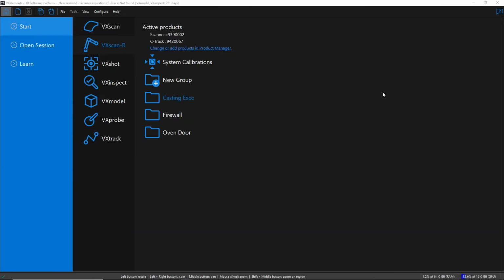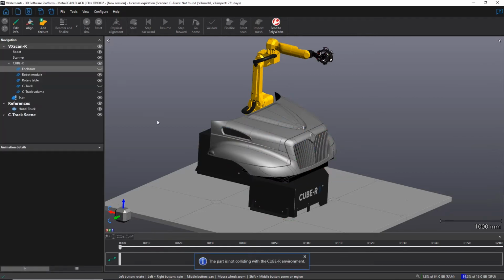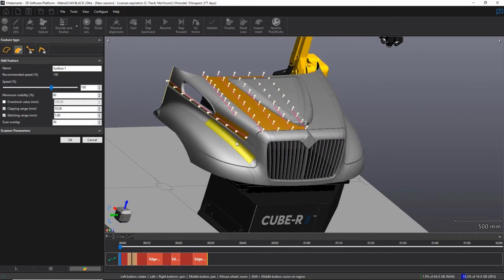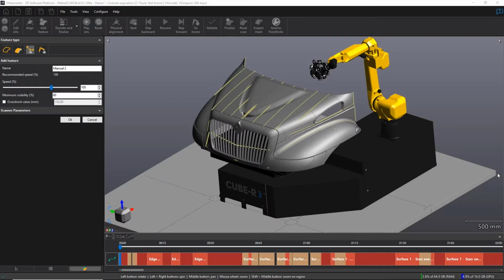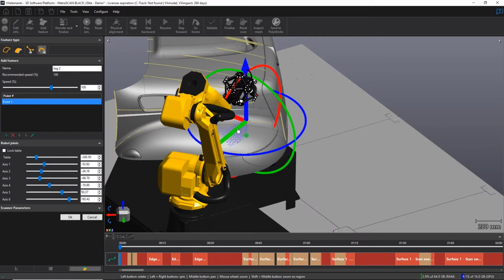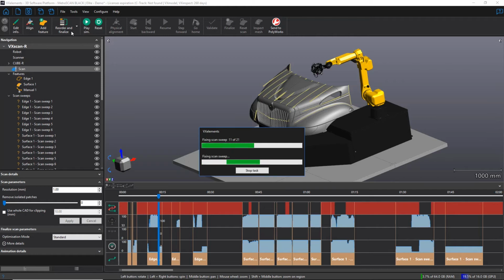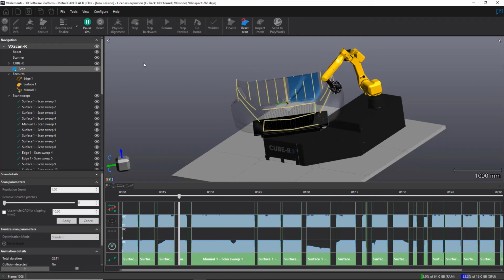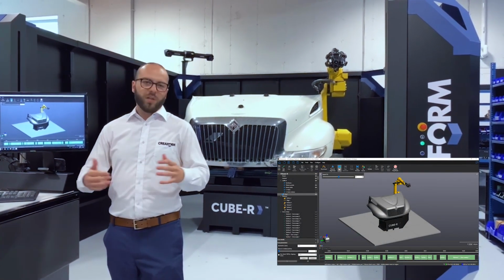[제품 소개] VXscan-R 소프트웨어 모듈 전체 개요 소개 : 자동화된 3D검사를 위한 산업용 로봇 프로그래밍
크레아폼의 새로운 VXscan-R 소프트웨어 모듈에 대한 전체 개요를 소개합니다.

VXscan-R을 왜 선택해야 하는지?
▶자동화된 품질관리 프로세스를 간소화하고 싶거나, 로봇 궤적을 프로그래밍하는 효율적인 방법을 찾고 있거나, 스캔데이터가 완벽하게 수집되도록 하기 위해 필요한 경우!

CUBE-R과 같이 작업하는 VXscan-R의 이점은 도량형 또는 로봇 경로 프로그래밍에 대한 사전 경험이 없는 사용자에게도 3D스캔 및 로봇 프로그래밍을 쉽게 작업할 수 있습니다. 스캔 획득은 가능한 최단 시간동안 사용 가능한 메쉬를 확보하여 생산성을 극대화합니다.

이 영상을 통해 오프라인 로봇 궤적 프로그래밍에서 트럭 후드의 실제 스캔 시연까지, 소프트웨어에 대한 전체 내용을 확인하실 수 있습니다.

0:20 – VXcan-R 홈페이지 및 그룹 관리
0:50 – 소프트웨어 사용자 인터페이스
1:11 – CUBE-R 환경에서 CAD 모델을 정렬하는 방법
1:50 – 기능을 이용한 로봇 경로 프로그래밍 개념
2:05 – 네 가지 기능 유형을 사용하여 기능 생성: 엣지, 서페이스, 수동 및 조그
2:05 – 엣지 유형 사용
2:26 – 서페이스 유형 사용
3:13 – 수동 유형 사용
3:44 – JOG 도구 사용
5:28 – 타임라인에서 로봇 궤적에 대한 즉각적인 피드백과 정보를 제공 방법
6:06 – 완벽한 결과를 보장하기 위한 로봇 궤적 마무리
7:03 – 로봇 궤적 검토 및 스캔 시뮬레이션
8:25 – CUBE-R로 실제 부분 스캔

크레아폼 3D스캐너 공식수입인증대리점